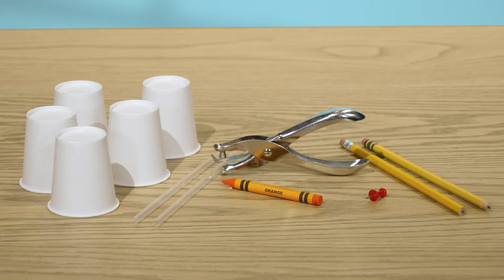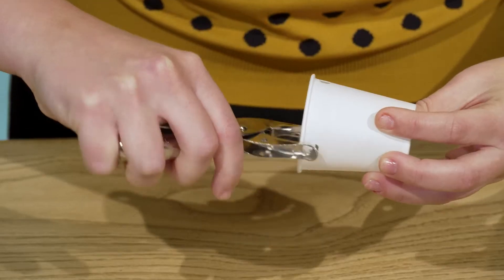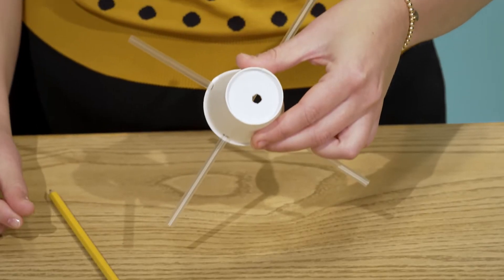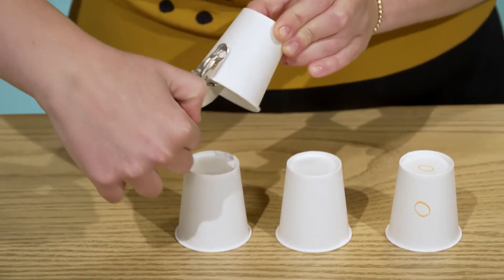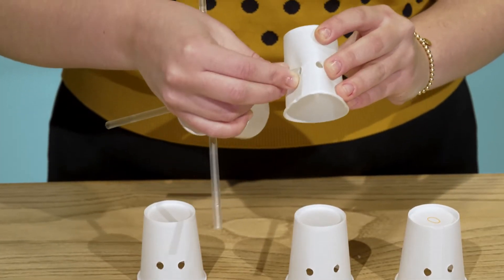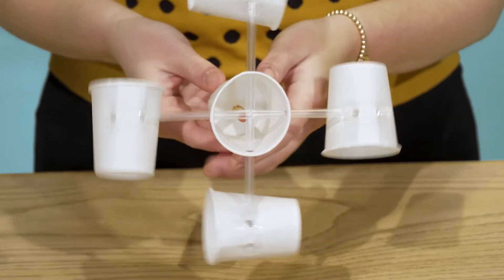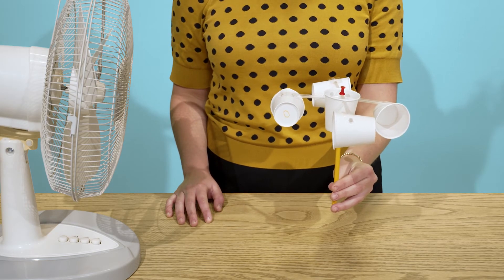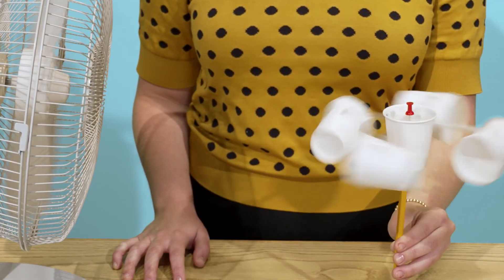Wind Energy: How to Build an Anemometer | Bite-Size Science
But how do meteorologists measure wind speed? They use a device called an anemometer. You can build your own anemometer to measure wind speed where you live.

00:00 Materials Needed
00:16 Building the anemometer
02:23 Using the anemometer to measure wind with a fan

🎬 About this series:
For educators and students in grades K-3, "Bite Sized Science” uses the 5E model to explore STEM-related concepts and connect them to the real world by encouraging students to get hands-on.